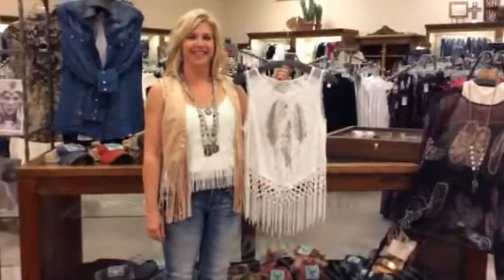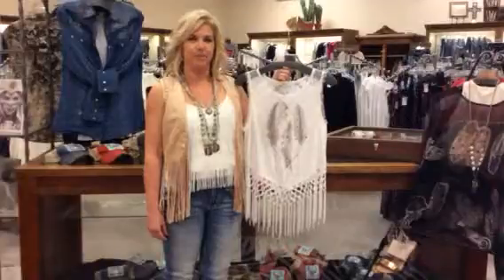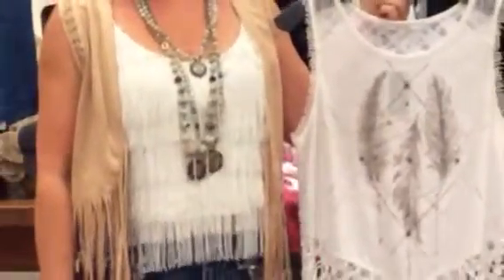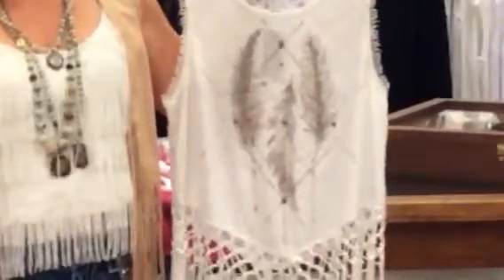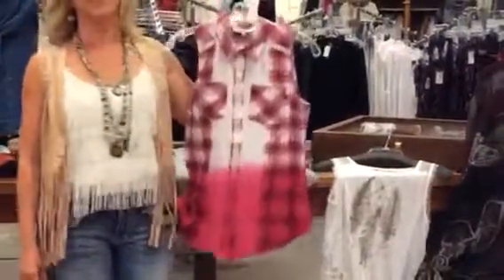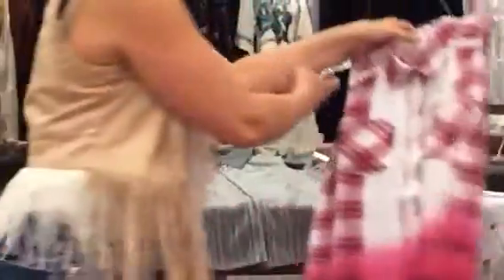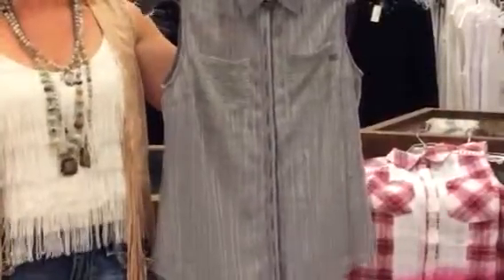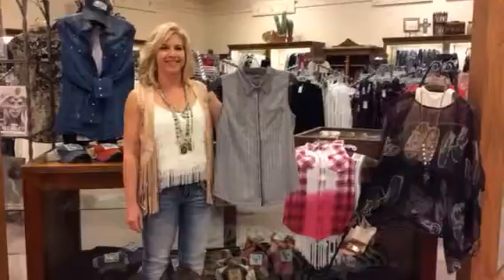Miss Me Clothing and Jeans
Come in to Dandales for a great selection of Miss Me clothing and jeans.